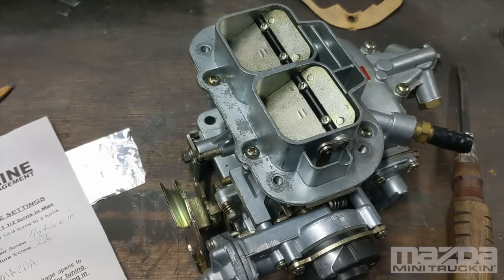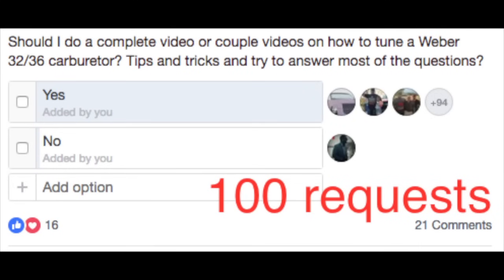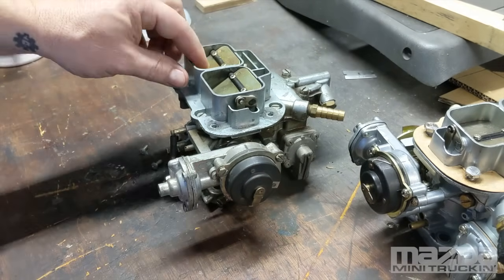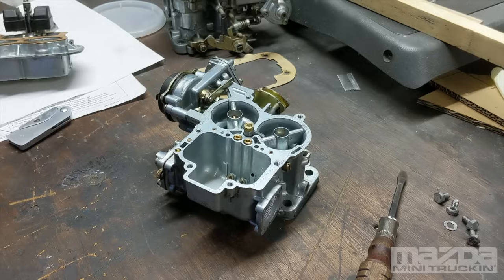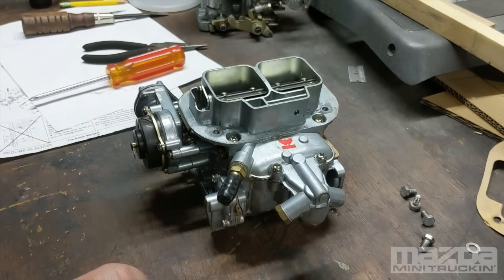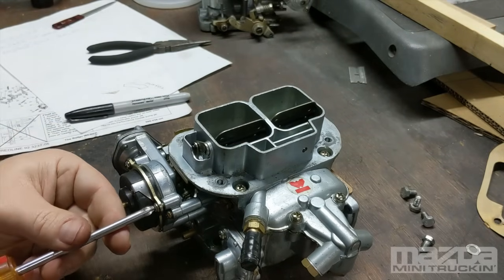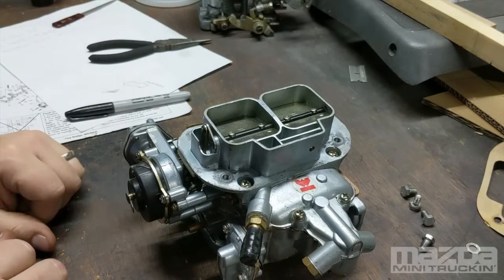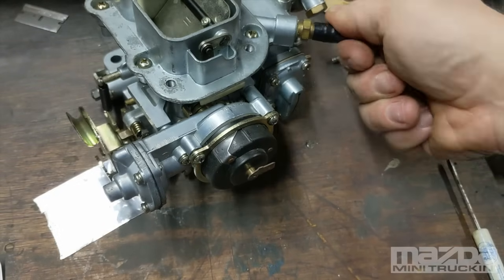How To Tune Your Weber Carburetor 32/36 (in depth)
Weber Carburetor 32/36 Tuning.

0:00:00 Intro
00:05:00 Tuning in 8 minutes
00:10:00 Full Video starts
00:12:35 Genuine vs Clone how to tell
00:19:00 Choke pull off 7 mm gap
00:21:00 Poor Quality of the clones
00:24:33 Float Adjustment
00:34:35 Fast Idle Adjustment
00:42:30 Bowl Vent Discussion
00:43:20 Idle Mixture Adjustment
00:49:00 Choke Adjustment
00:52:52 Choke Pull Off Explained
1:04:30 Engine Idle Speed Adjustment